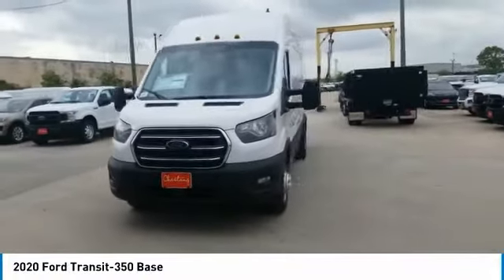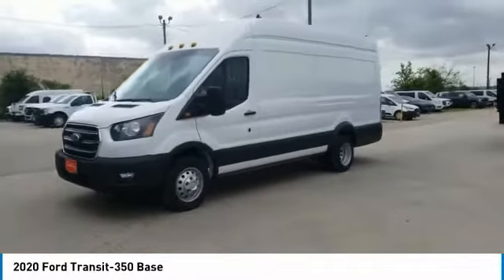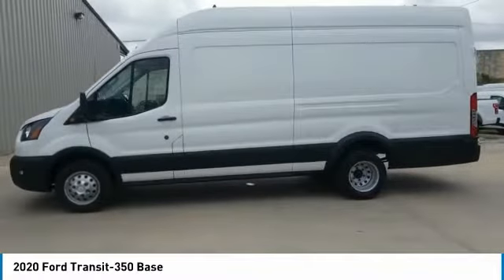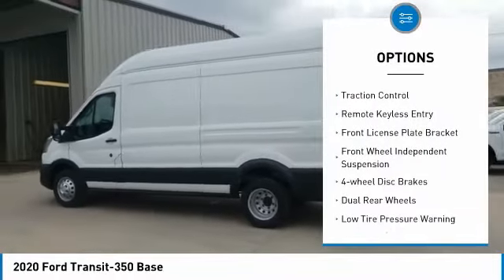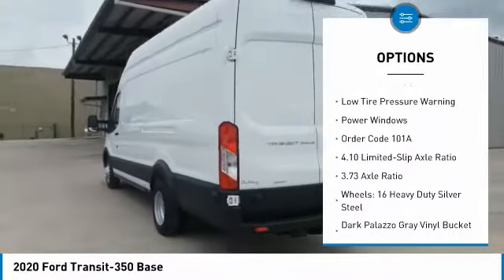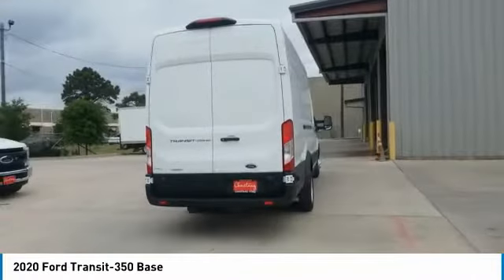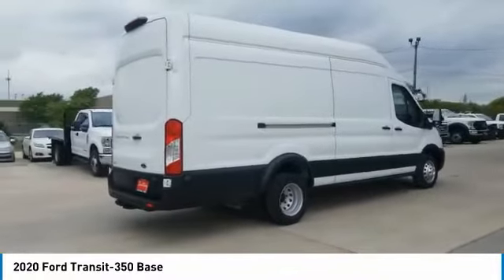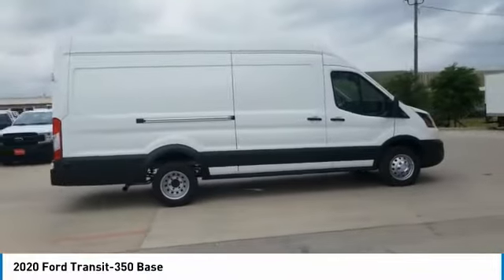2020 Ford Transit-350 LKA59205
2020 Ford Transit-350 Base

Chastang Ford
6200 N Loop E Fwy

Ford Credit Financing.brbrOxford White 2020 Ford Transit-350 RWD 10-Speed Automatic with Overdrive EcoBoost 3.5L V6 GTDi DOHC 24V Twin TurbochargedbrbrRecent Arrival!brbrChastang Ford is the only dedicated Ford truck dealership in Houston, Texas. We specialize in handling the needs of commercial truck and fleet truck customers, their employees, friends and family. We serve the Houston, Pasadena, Kingwood, Spring Tomball , Cypress, Sugar Land, and Katy areas. Price includes: $1250 - Retail Customer Cash. Exp. 04/30/2020 $2000 - Built to Lend a Hand Ford Credit Retail Bonus Customer Cash . Exp. 04/30/2020